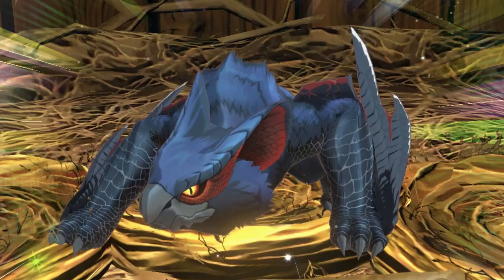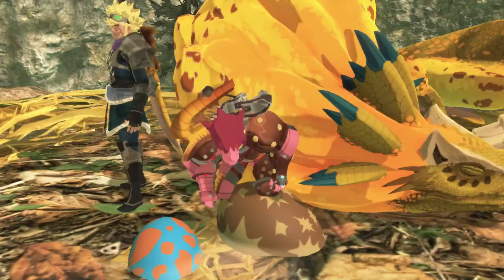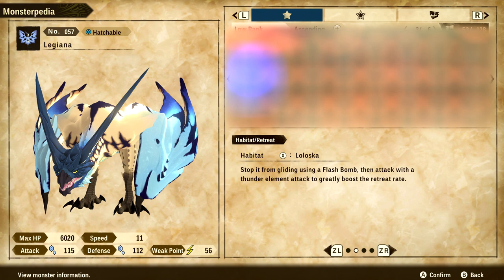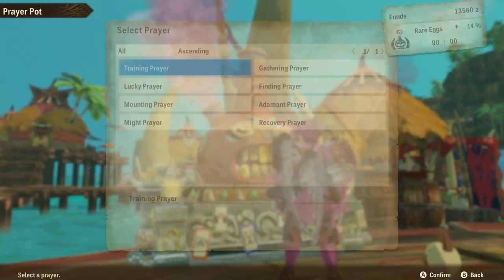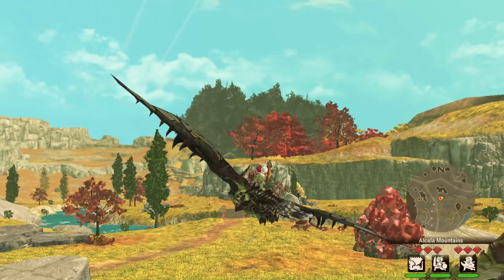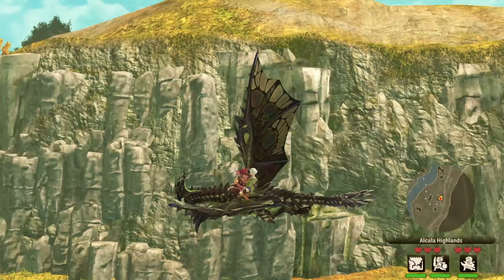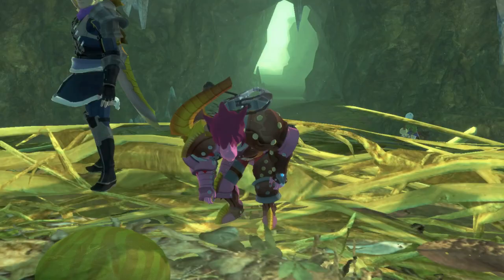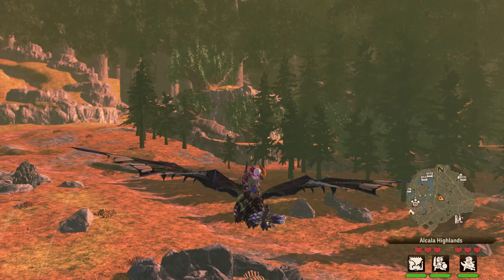Ultimate Monstie Farming Guide - Get Best Eggs + Genes + Rare Monsters - Monster Hunter Stories 2!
Want to get the best version of your favourite monstie fast? Lets go! Enjoy!

Monster Hunter Stories 2 is finally here with amazing Monster Hunter Stories 2 gameplay so lets go all over all that is Stories 2 Wings of Ruin with Stories 2 gameplay Stories 2 new monsters Stories 2 guide Stories 2 funny Stories 2 builds Stories 2 armor Stories 2 weapon and basically just Stories 2 everything starting with this the grand Monster Hunter Stories 2 top 10 tips for brand new hunters and riders and Monster Hunter Stories veterans alike as we talk Stories 2 Monsties and Rise eggs and Stories 2 farming and Stories 2 monsters with this the Monster Hunter Stories 2 Rite of Channelling and Stories 2 genes and Stories 2 egg farming with Stories 2 deviants and Stories 2 Elder Dragons lets get on with Stories 2 egg dens and Stories 2 monstie farming!